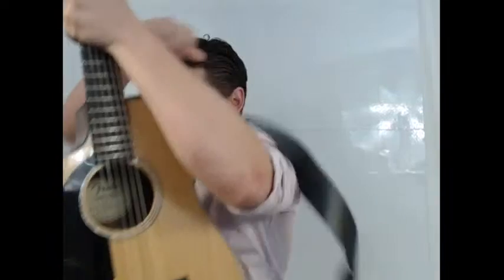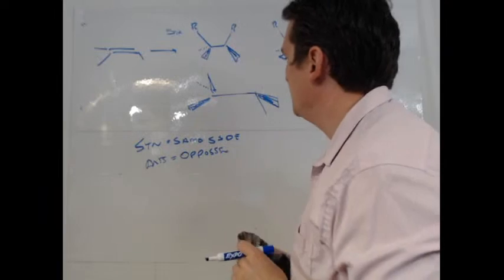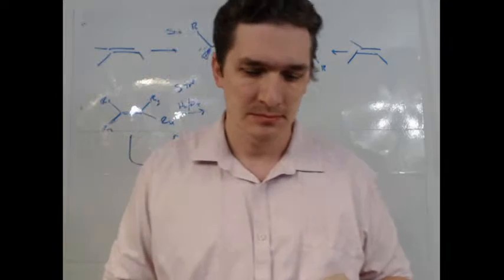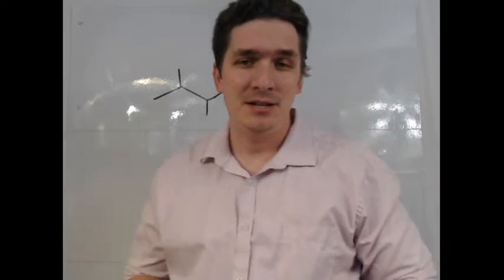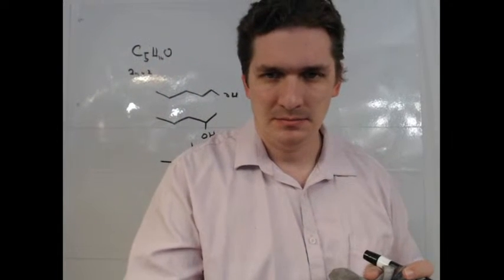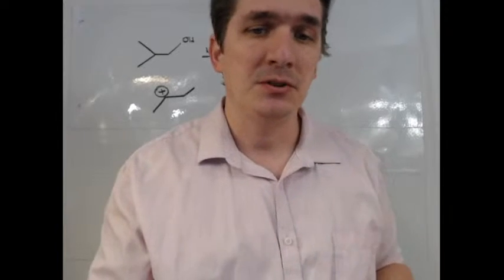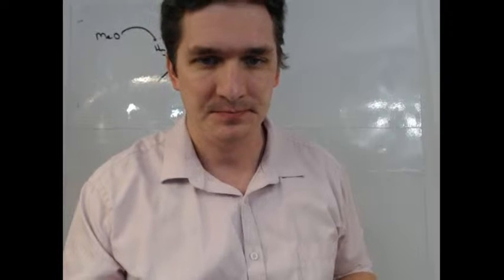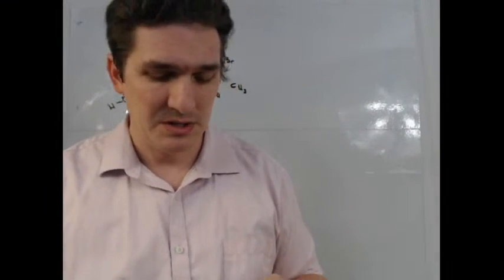Live Stream - 11/18/2020